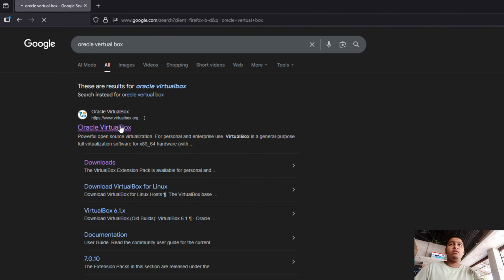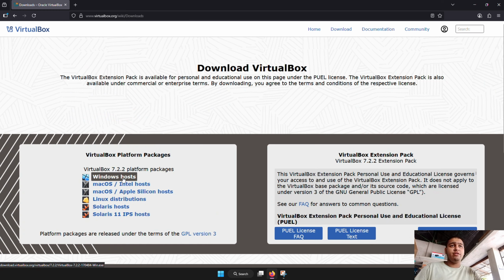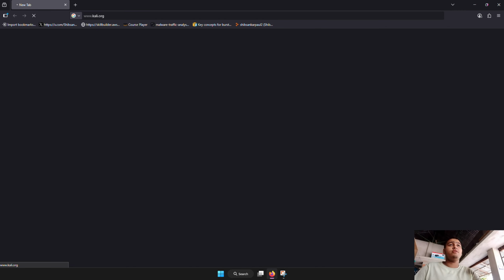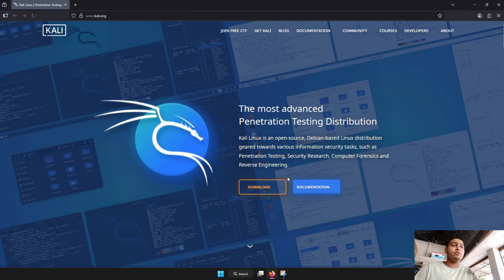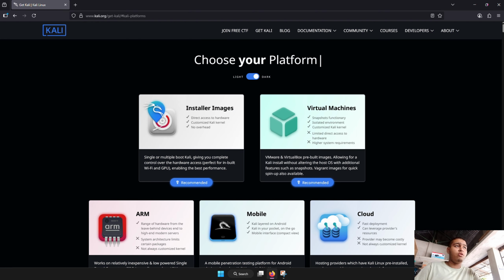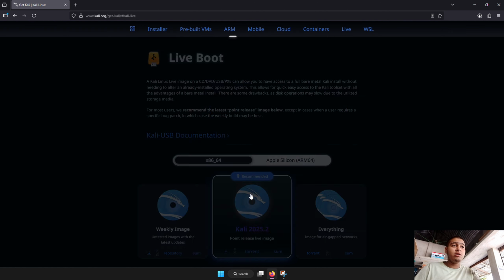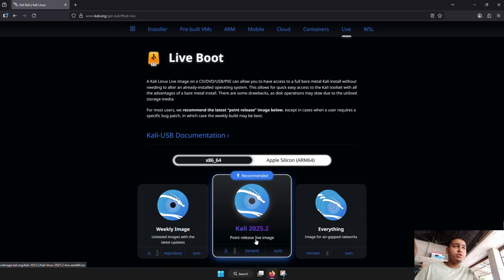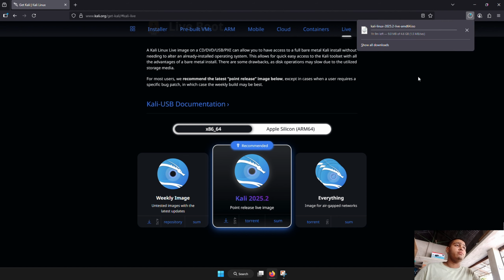Install Kali Linux in virtual box on top of your current OS.(ep-1)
Before getting started, you need to download and install kali linux on your computer. This is the Linux distribution we will be working with throughout this series.